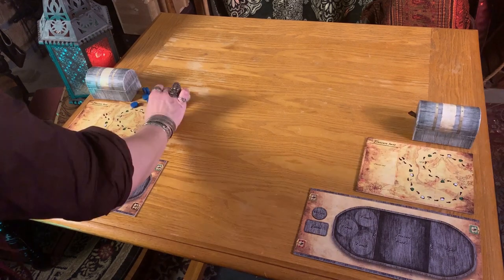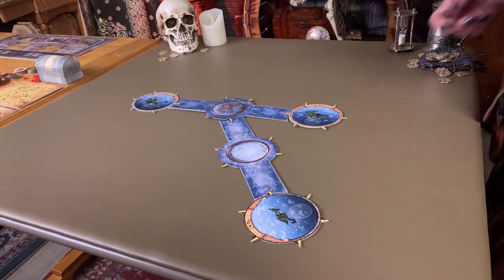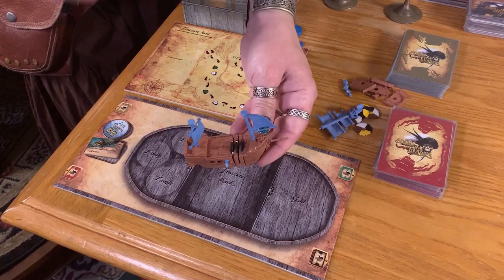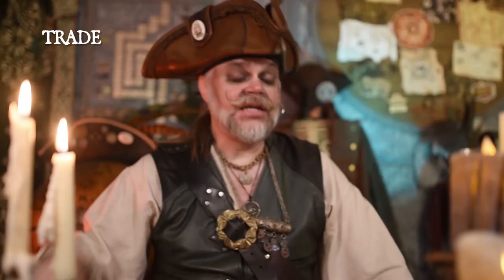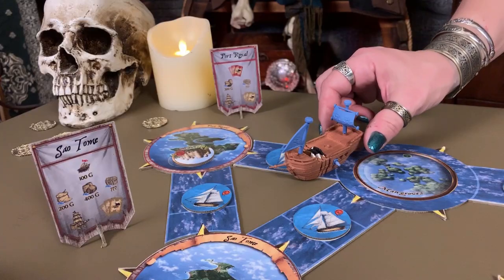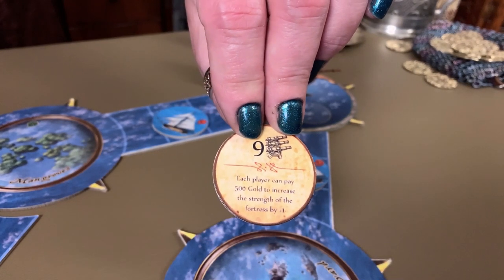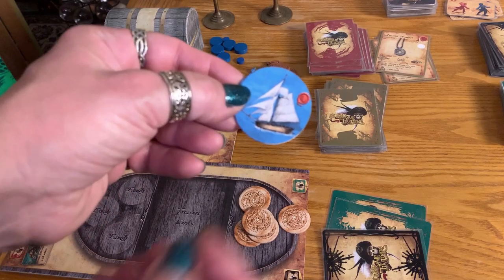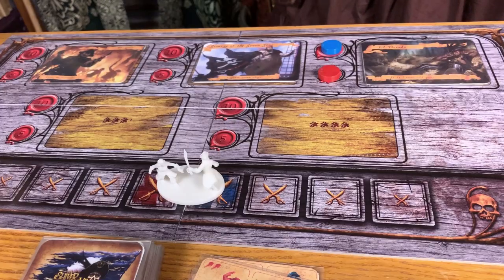Shiver Me Timbers - Review & Walkthrough (with actual pirates!)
Let's look at Shiver Me Timbers, which is coming back to Kickstarter soon. There's a lot of game here, so bear with us!